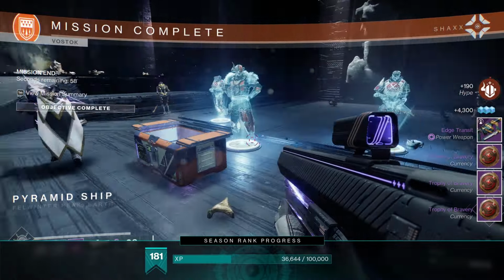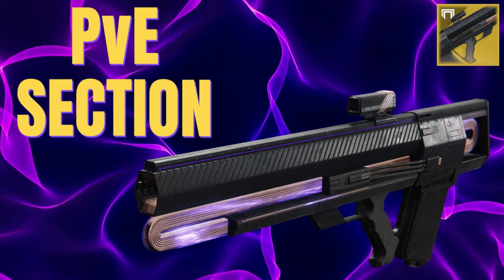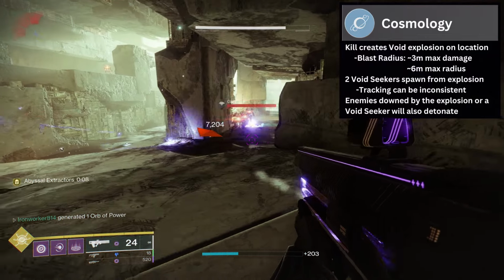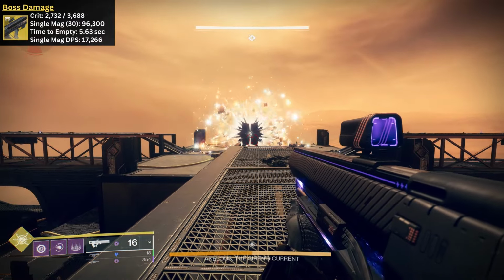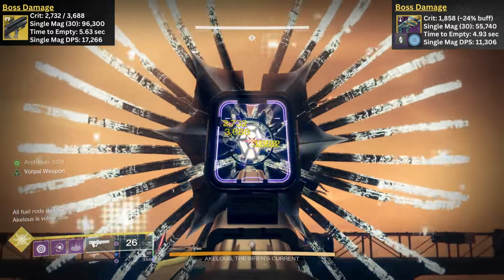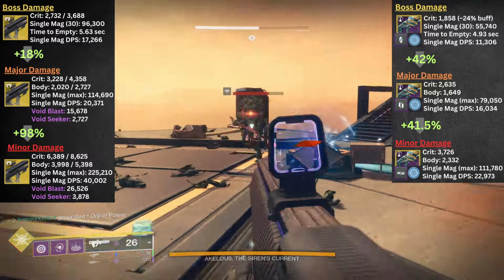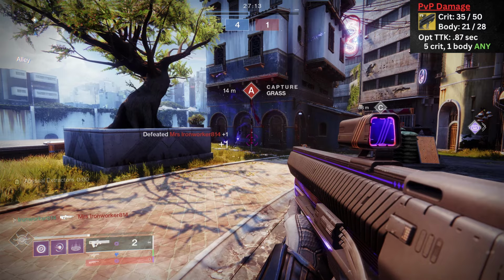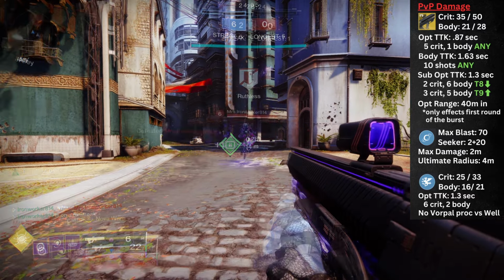GRAVITON LANCE [Full Breakdown] Goes Hard In Onslaught!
In this video I'll be breaking down what has become my go-to weapon for Destiny 2's Onslaught hard mode, the exotic pulse rifle Graviton Lance!  So well take a look at the numbers and what makes the weapon so effective.  Enjoy! 🍻

Time Stamps
0:00 Stats and Perks
1:24 PvE Functionality
2:56 PvE Damage
5:04 PvE Performance
6:51 PvP Damage
8:35 PvP Performance